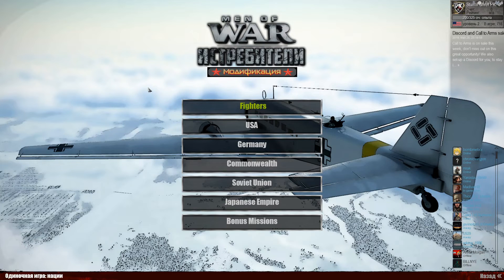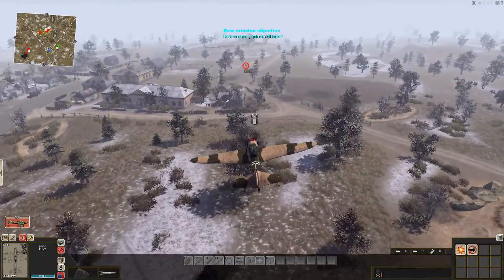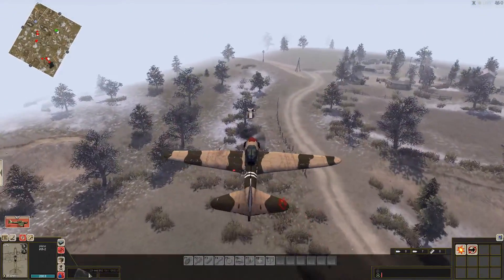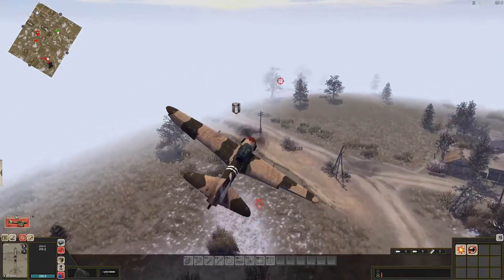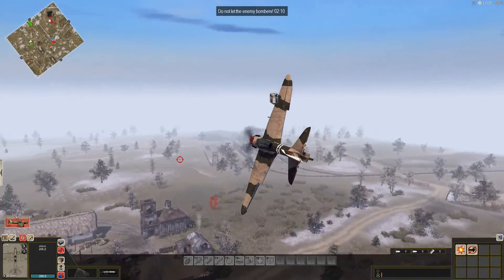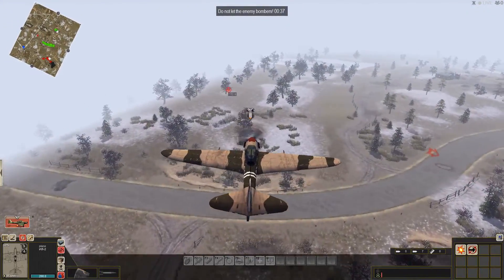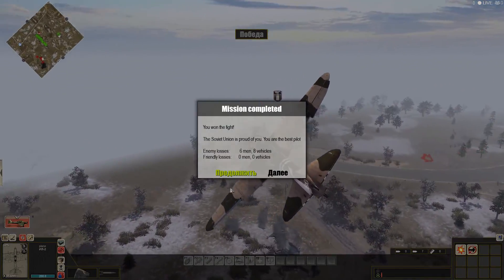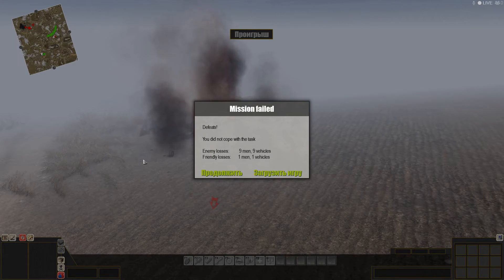IL-2 in Action - Fighters Mod | MOWAS2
Thanks to the mod maker for his great efforts into making these awesome missions.